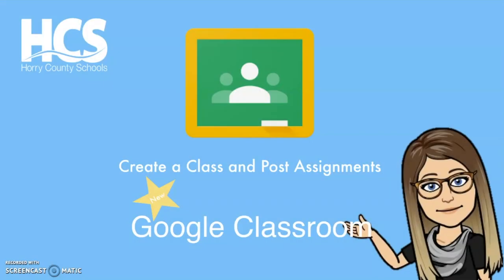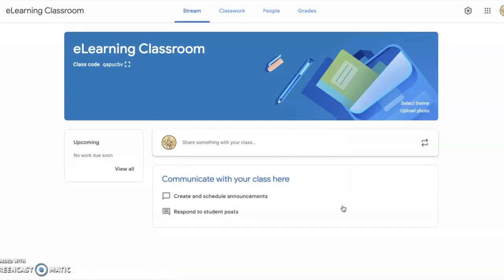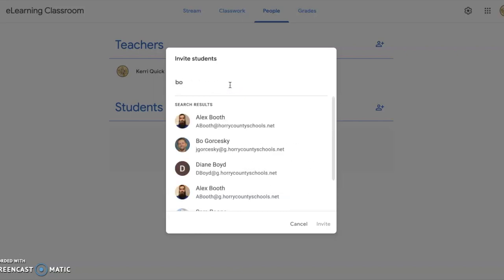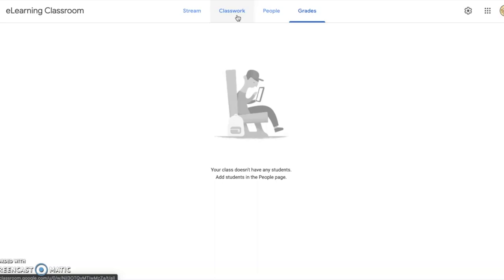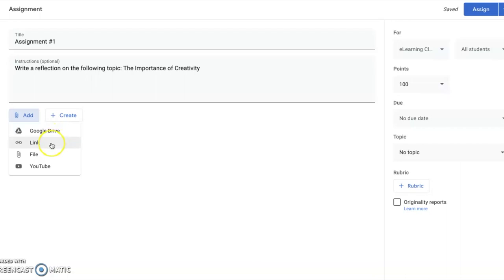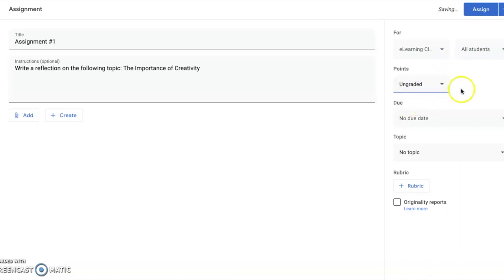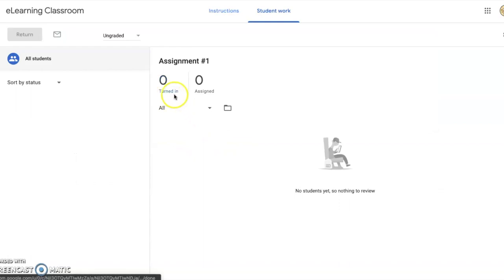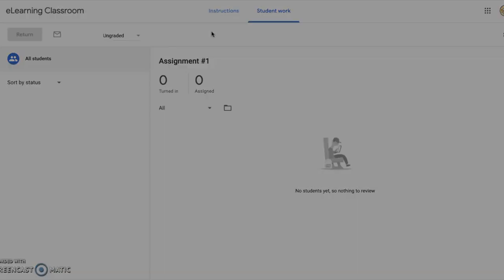Getting Started with Google Classroom - Teacher Tutorial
This quick tutorial shows a few tips and features for getting started with a new Google Classroom. In the tutorial, we explore how to create a class, add students and create assignments.